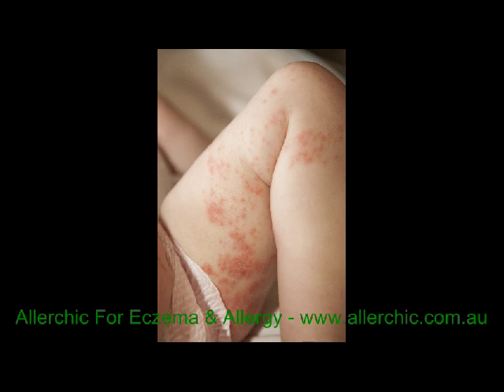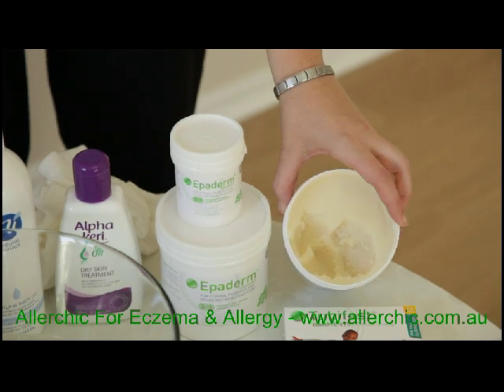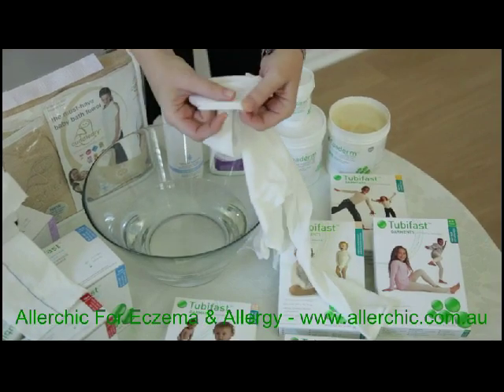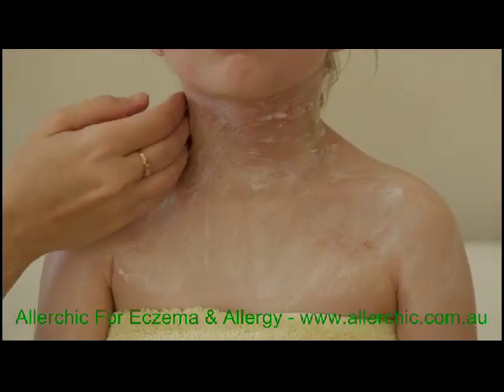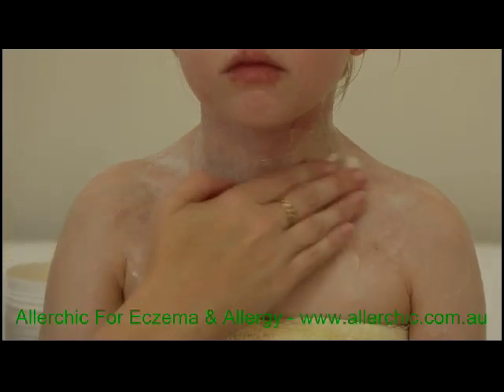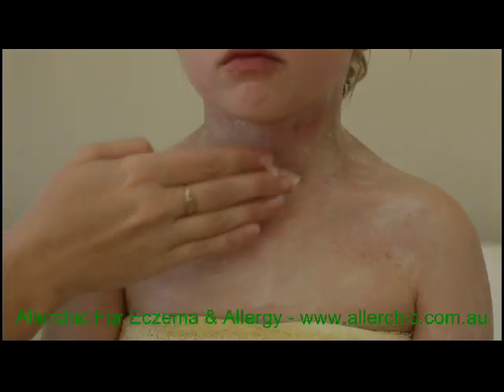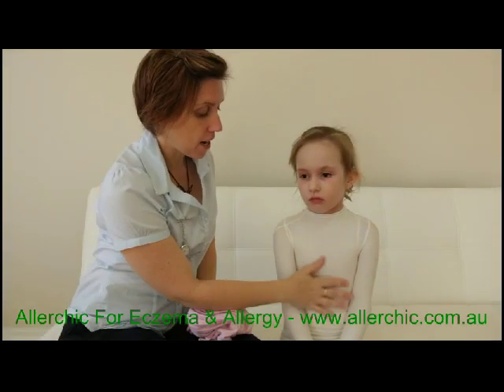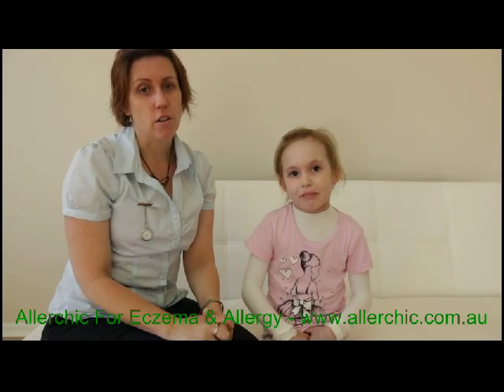Eczema Wet Dressing Instructional Video by Allerchic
For more information or to purchase the products you see in this video

We accept orders from all around the world :)